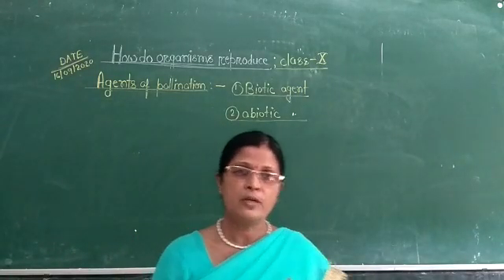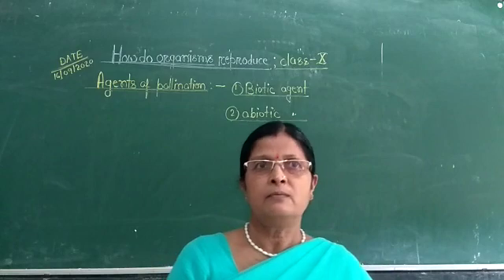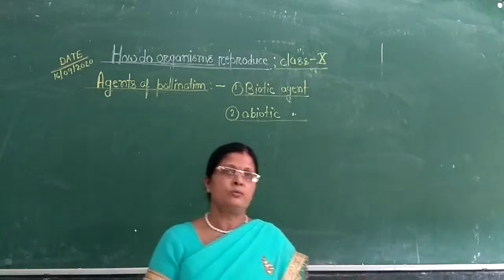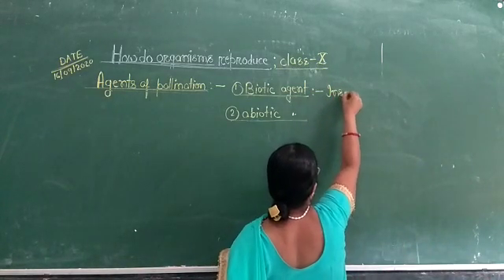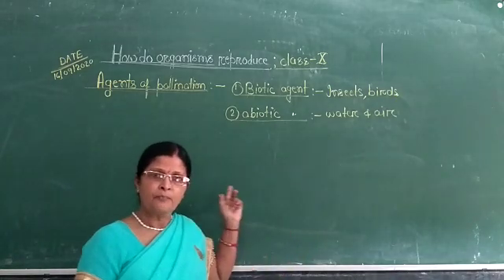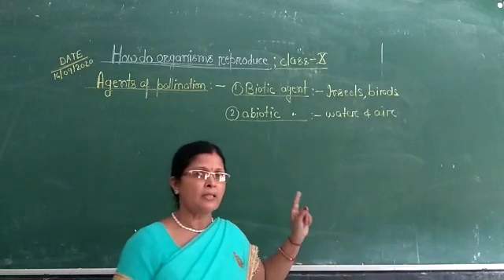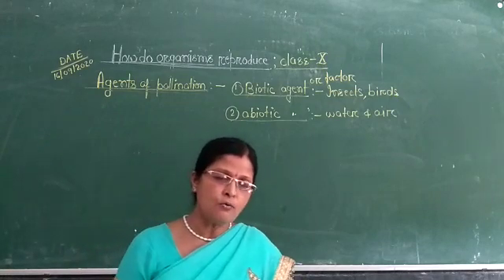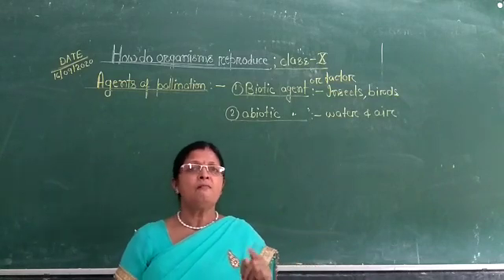Class 10th, sub.-science(bio.), Chapter-How do organisms reproduce, topic-, Agents of pollination.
Vandana didi ji